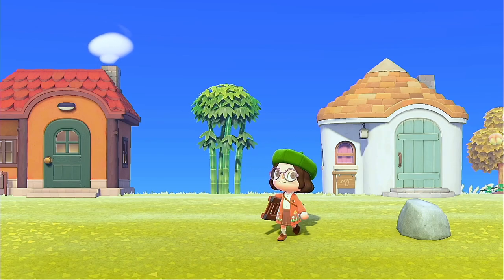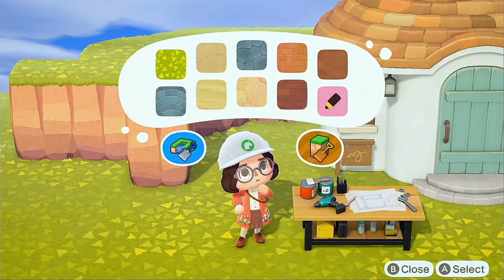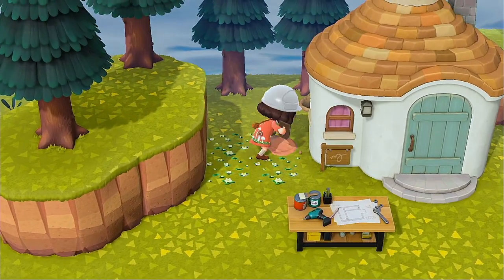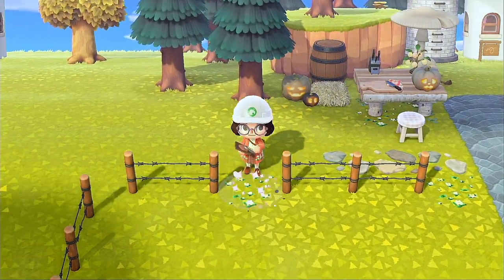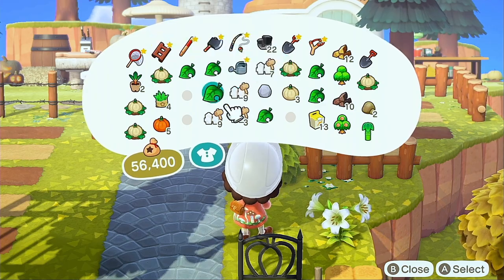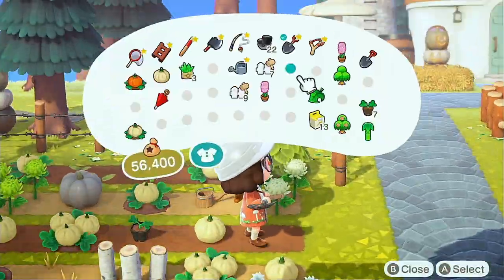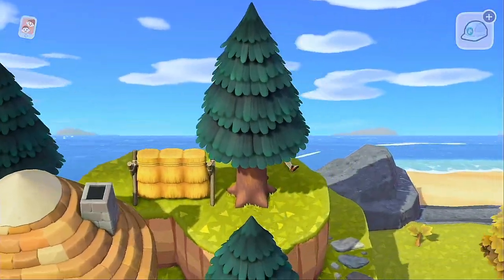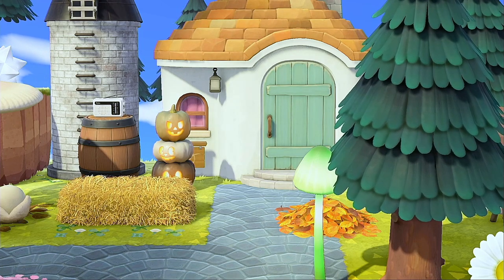a charming pumpkin patch speedbuild🎃✨Animal Crossing: New Horizons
*reuploaded I hope you enjoyed today's speedbuild! I've been meaning to get around to making a pumpkin patch for a while, but I struggled with ideas! feels good to finally have it done now :)
artists featured:
what I use:
capture card
recording: streamlabs obs
editing: davinci resolve
jokes: my last surviving braincell